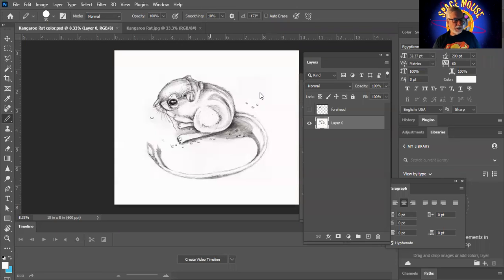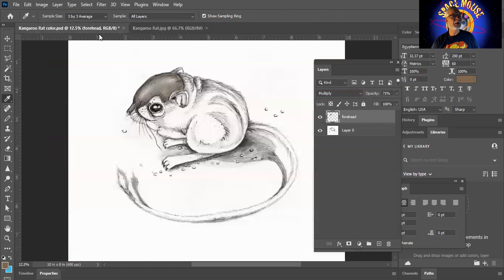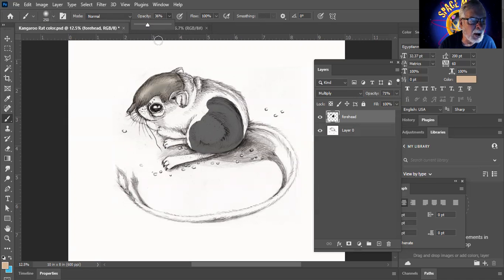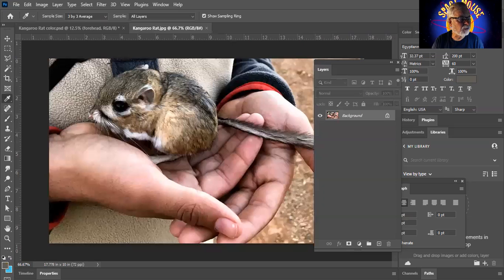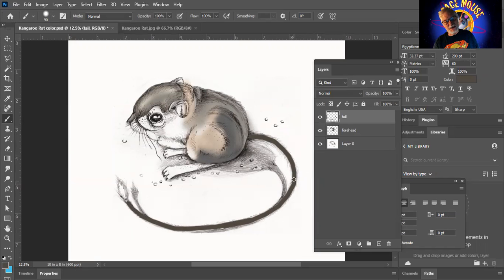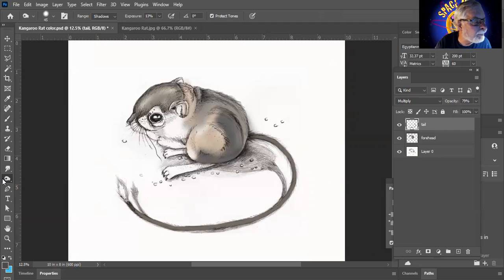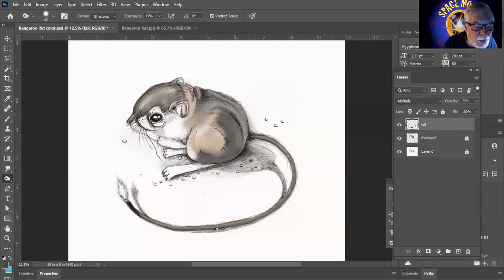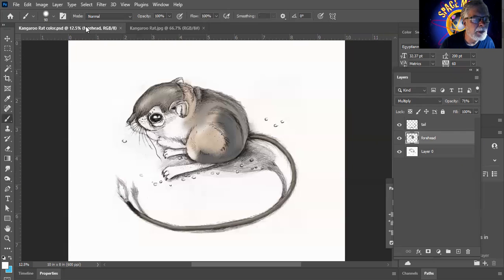Colorization Kangaroo Rat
I drew this Kangaroo Rat with pencil and this video shows how to colorize in Photoshop.